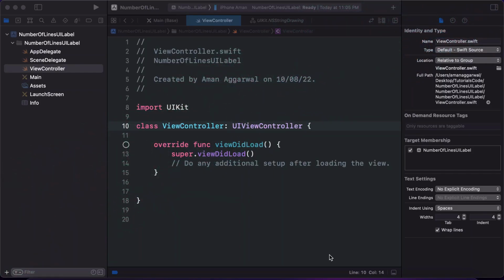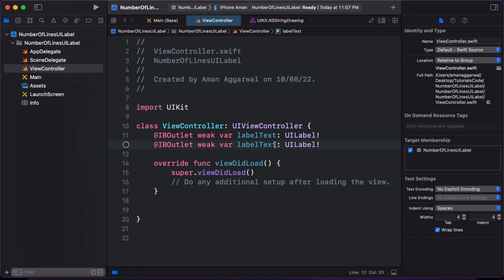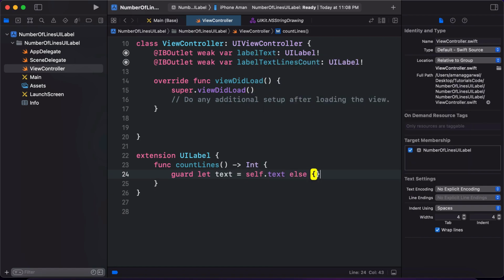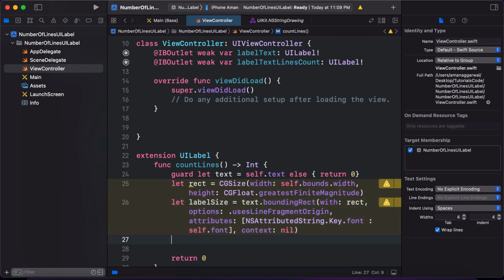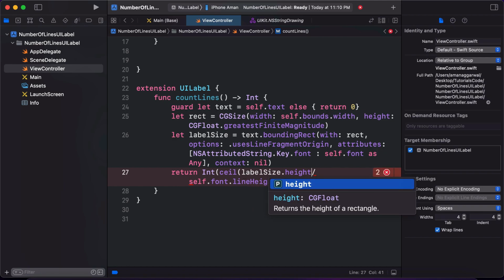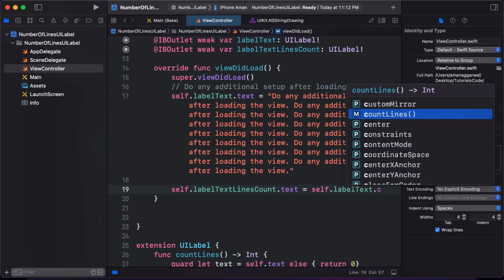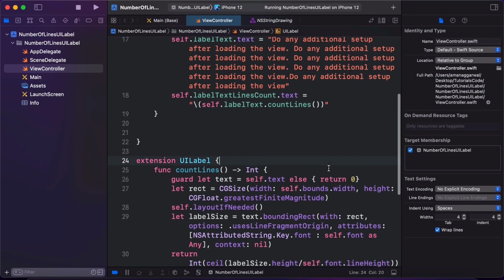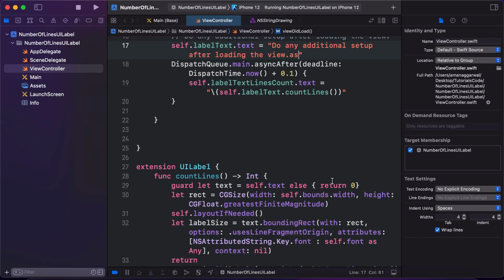Swift Tutorial - Count number of line UILabel in iOS SDK using swift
In this video, we are going to find out that how we can count number of lines of text our UILabel contains. Calculating number of lines in a dynamic label is a hard thing as most of the code snippets available on the internet does not work correctly. The code snippet provided in this tutorial works efficiently at the time of publishing this tutorial.